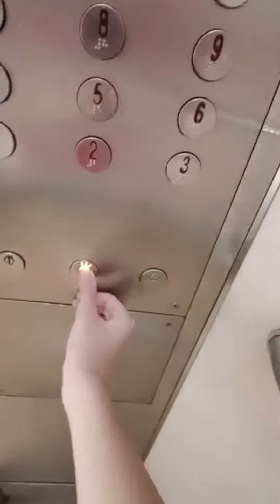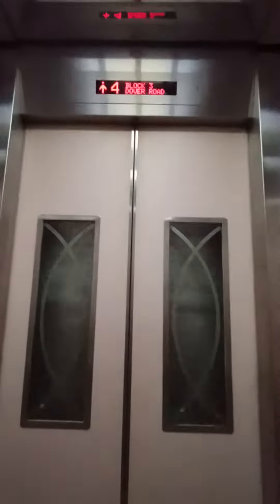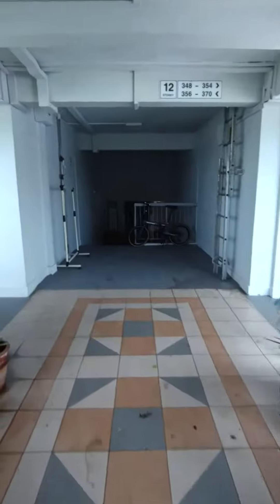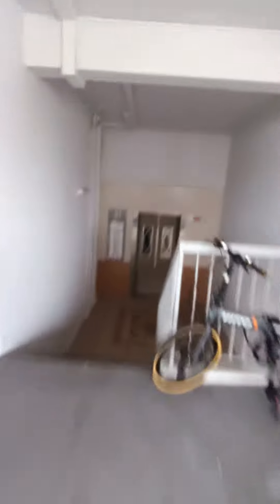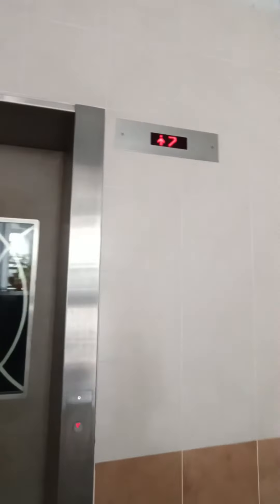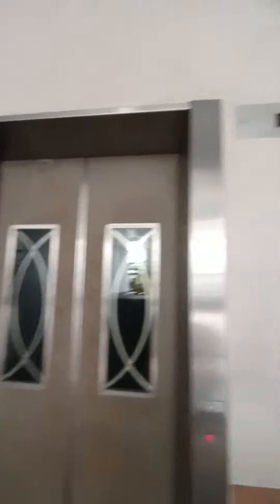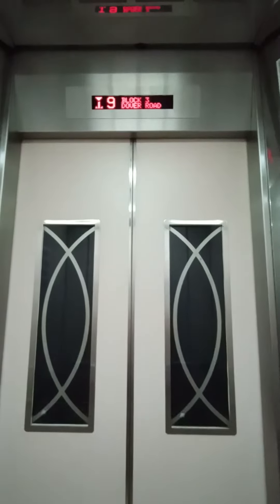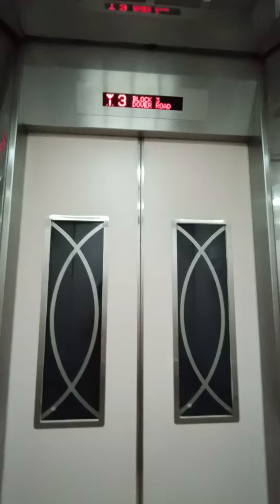Mitsubishi Elevators at Block 3 Dover (2024 Retake)